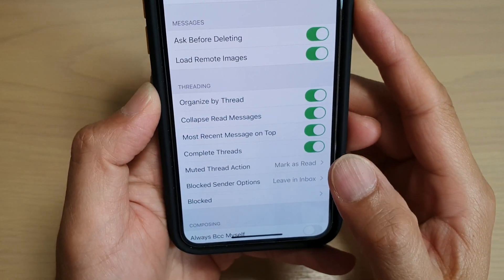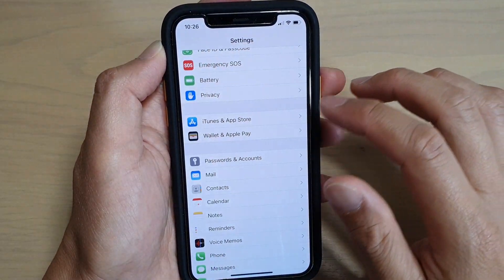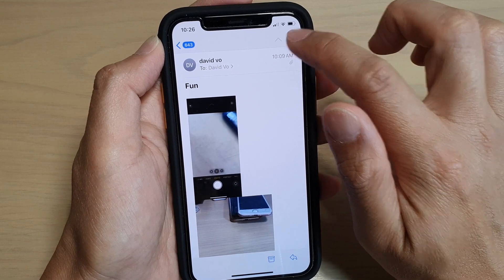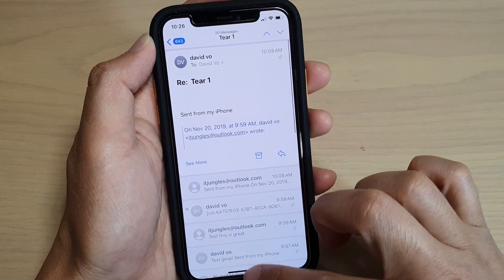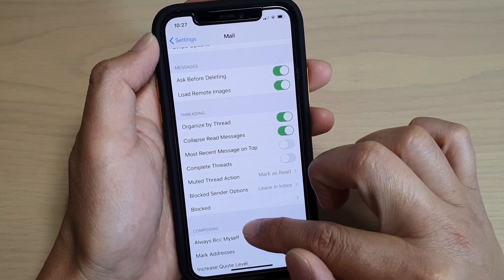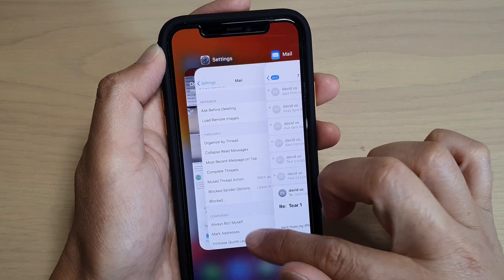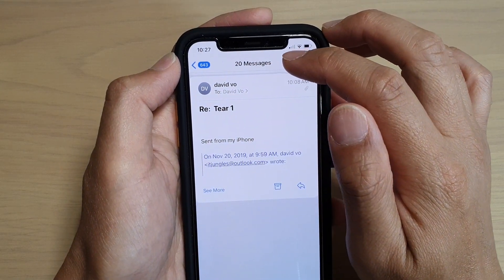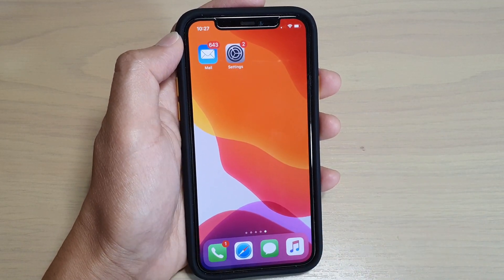iPhone 11 Pro: How to Enable / Disable Mail Complete Thread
Learn how you can enable or disable Mail Complete Thread on iPhone 11 Pro running iOS 13.

iOS 13.